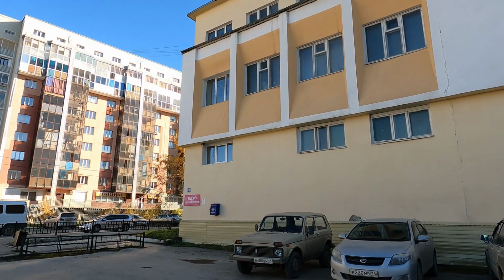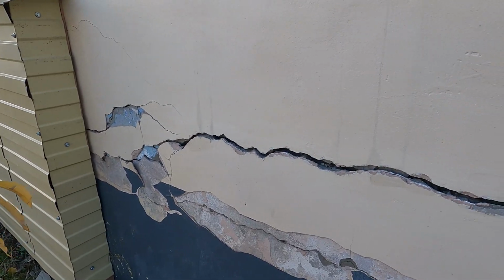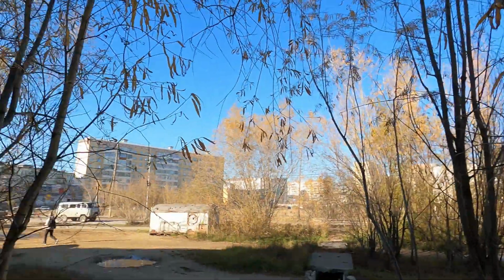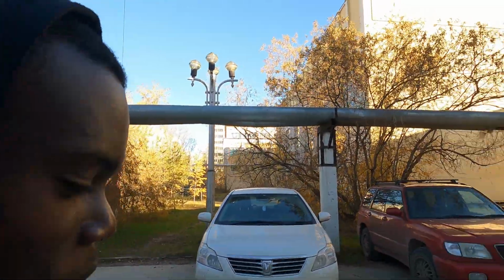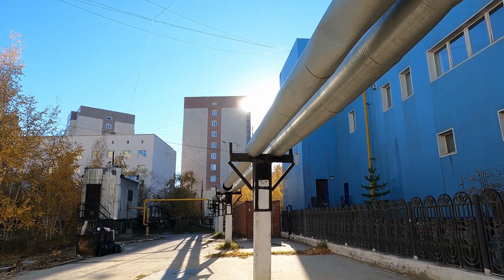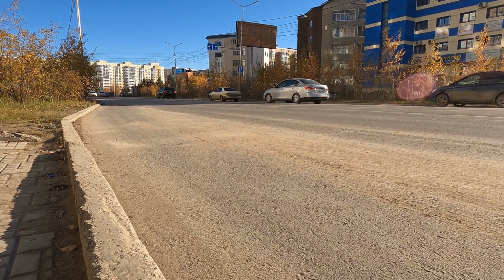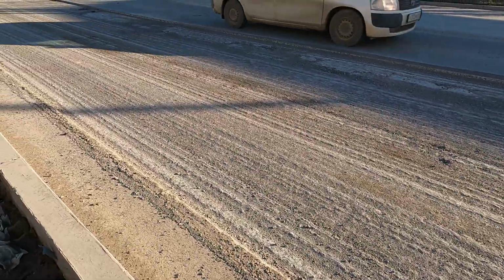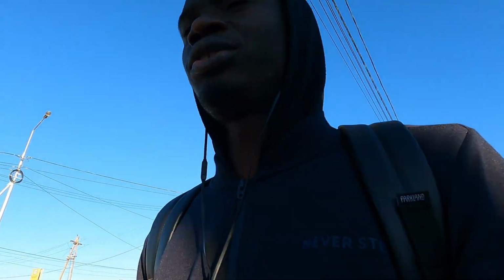Permafrost and why it destroys infrastructure